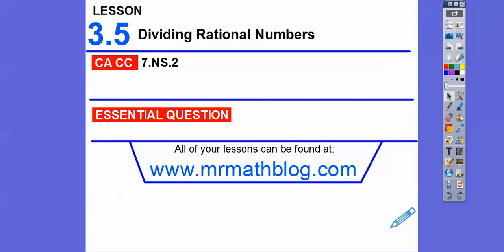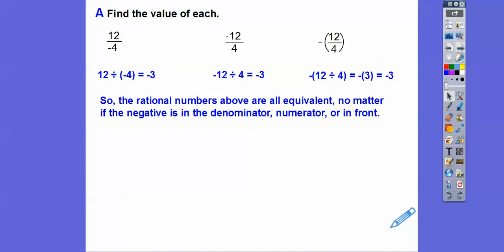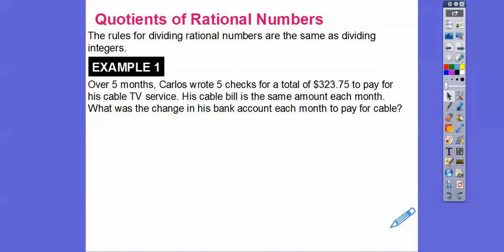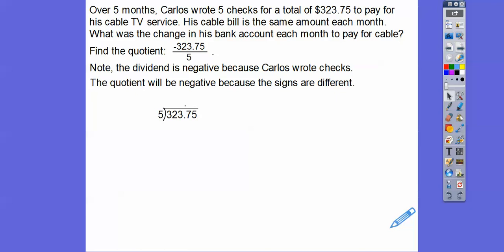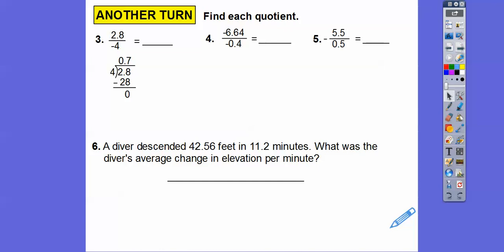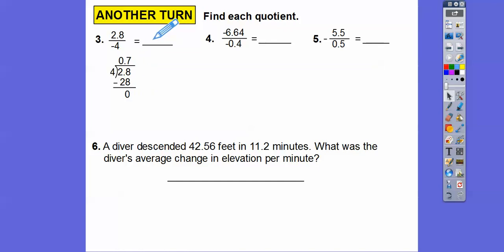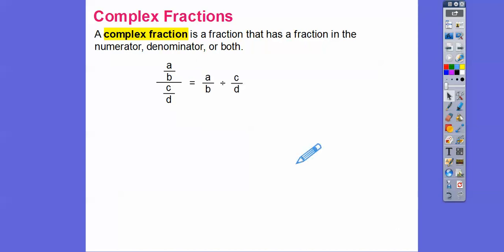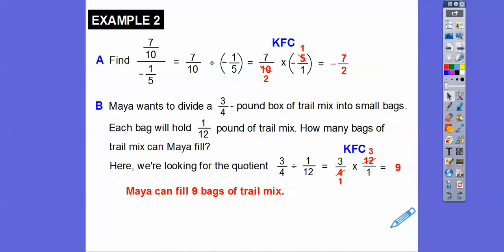Dividing Rational Numbers - Lesson 3.5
Here we divide rational numbers, watching the sign.